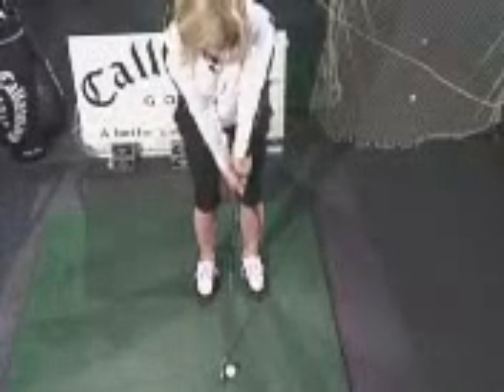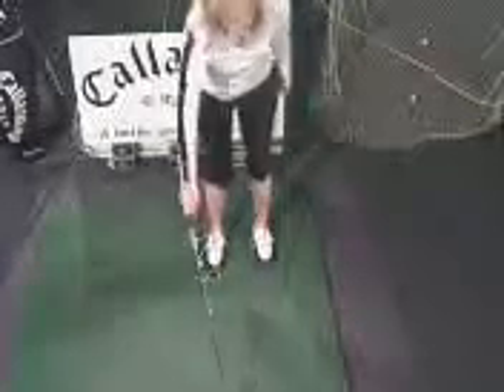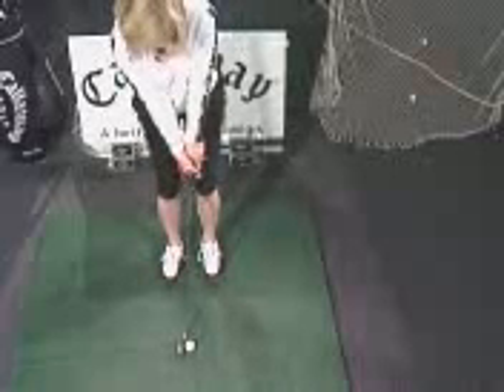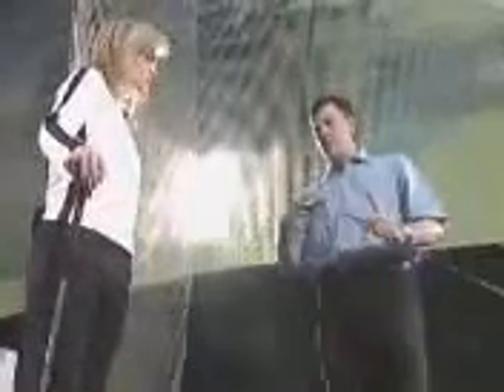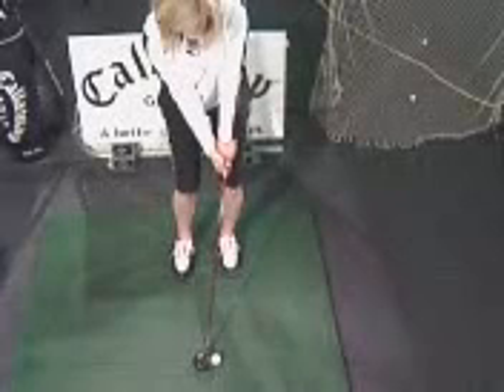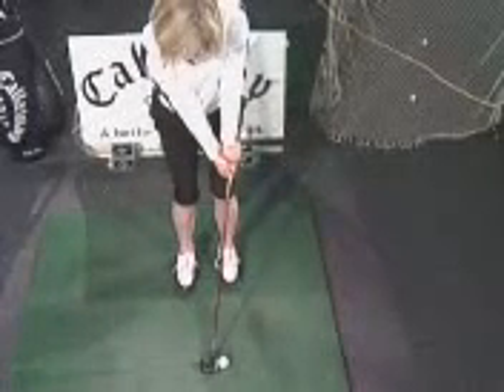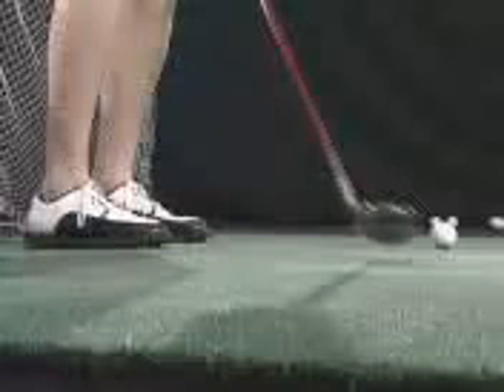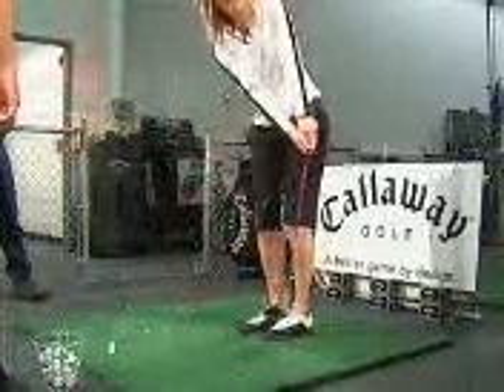019 Bump Shot with Kirk Lucas, Low Res